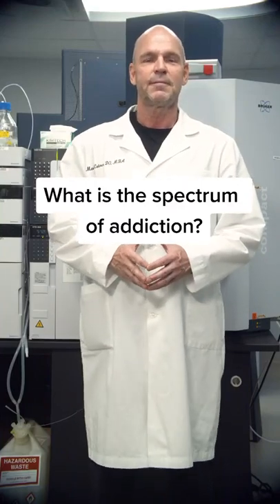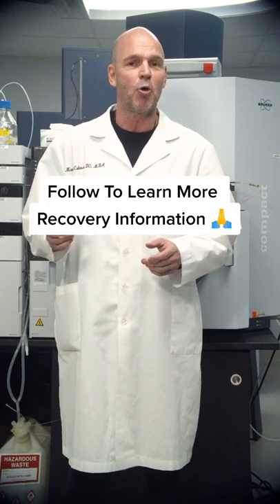What Is The Spectrum Of Addiction?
Explaining the spectrum of addiction.